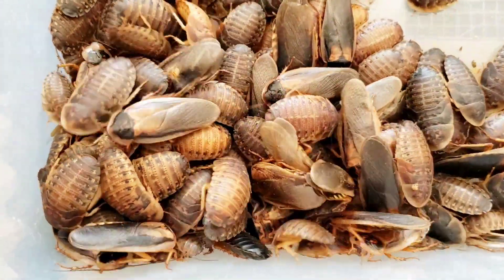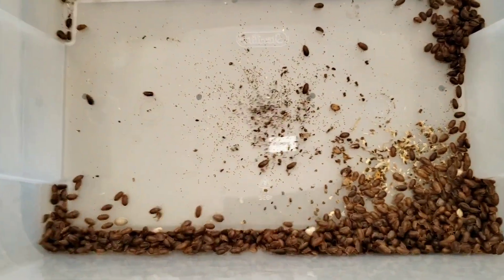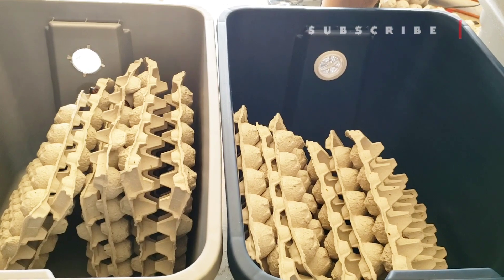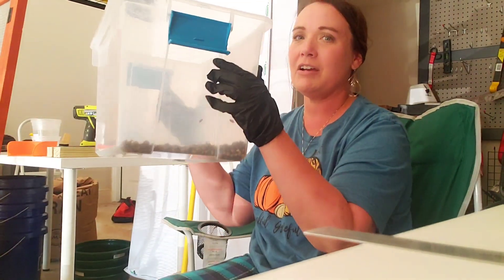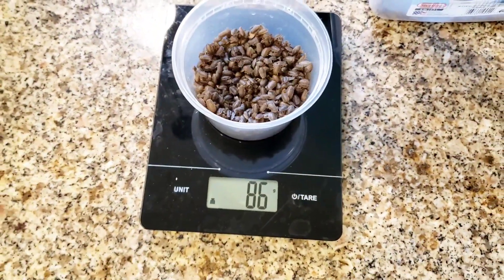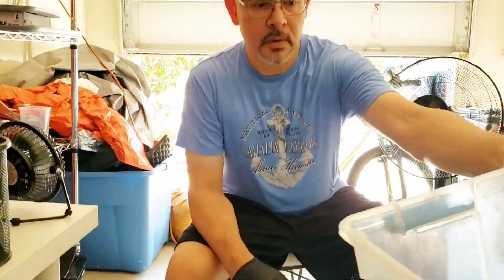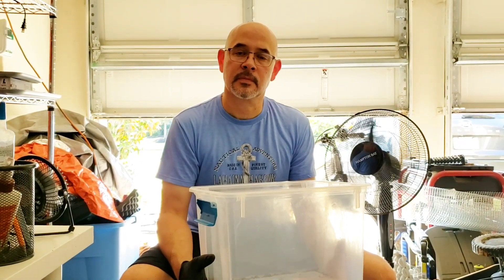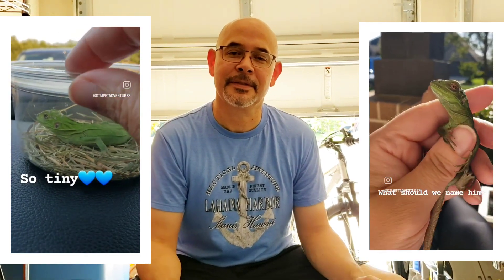Dubia Breeder Experiment #1: Do Oranges 🍊 really make prolific breeders or is it a myth?🤔 Watch 2 C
We are doing a new series playlist called myth busters!?!? Is it a fact or dubia community " old tales" that oranges help produce more babies? We couldn't find an actual scientific research study so we thought it be fun to have our own 3 month long experiment with 2 breeder bins & see what happens!

We sell premium insect feeders like Dubia, mealworms, and superworms.
Mightydubiafeeders.com

Facebook page Mightydubiafeeders